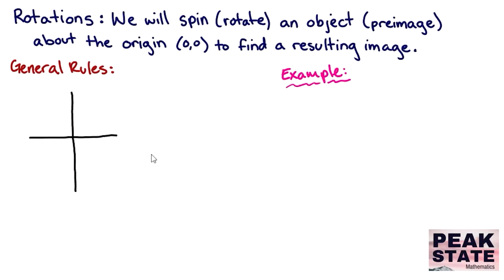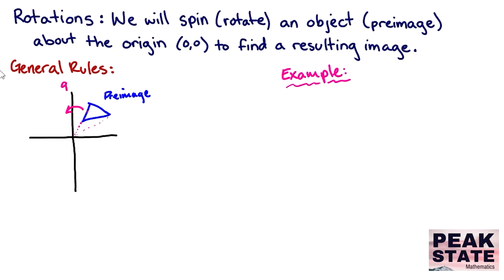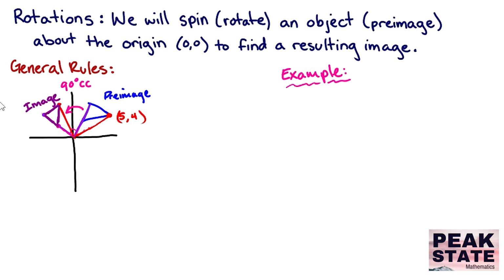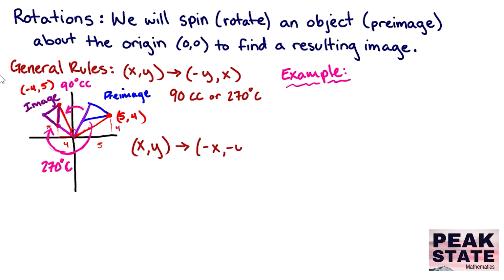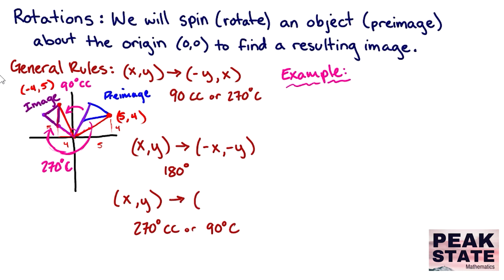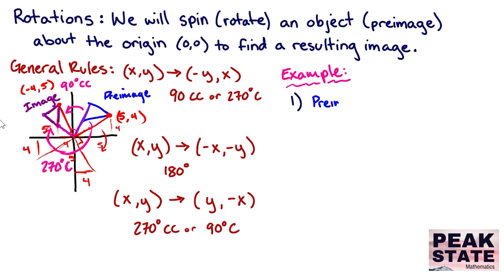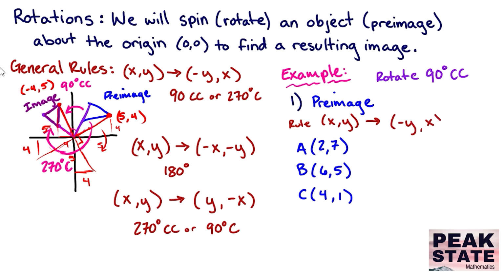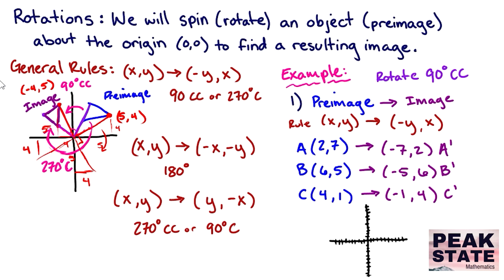Transformations: Rotations [Peak State Mathematics]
Today's Lesson: Rotations.

Why is it important to learn how to use the Rotations? These are just a few examples and reasons as to why this is so important!

How do I use the Rotations? , that's how!
1)